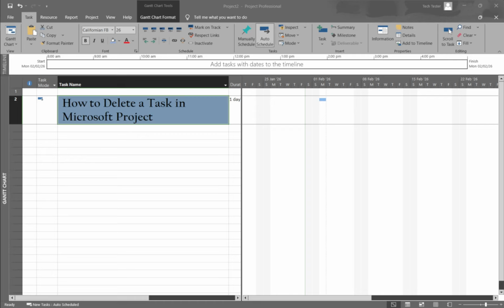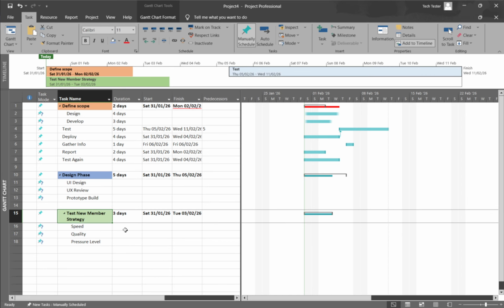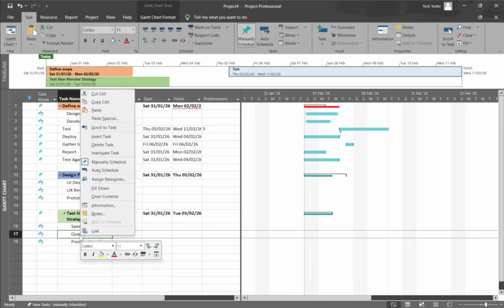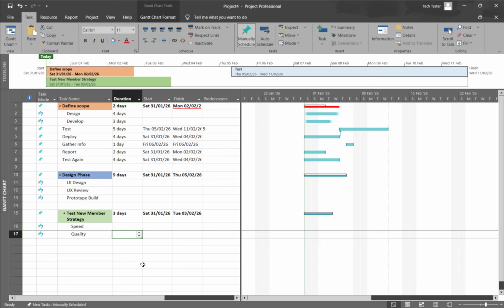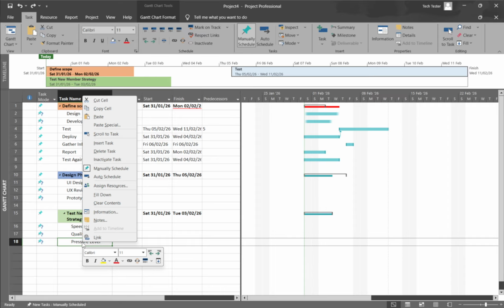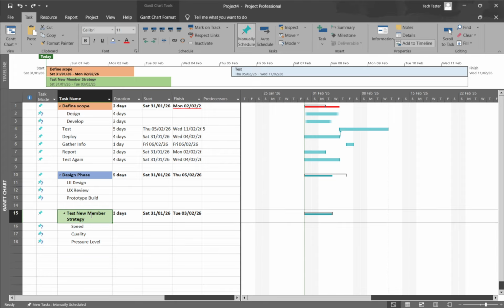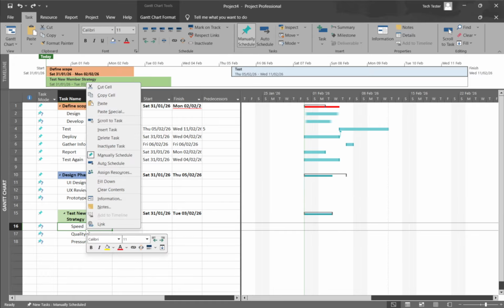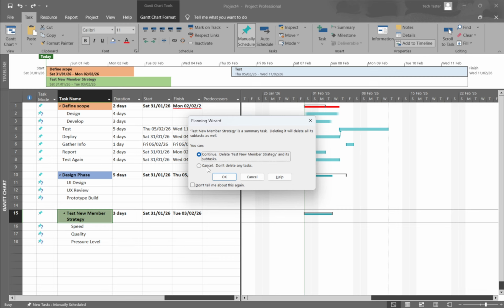How to Delete a Task in Microsoft Project [2026 Full Guide]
How to Delete a Task in Microsoft Project

In this video, we show you exactly how to delete a task in Microsoft Project to maintain an accurate and up-to-date schedule. We address the importance of removing obsolete work items to ensure your project’s critical path and resource allocations remain reflective of your current objectives.

Mastering the removal of unnecessary tasks is vital for improving project quality and organizational clarity. We focus on how utilizing these cleanup protocols improves workflow by preventing data clutter, which allows us to maintain a precise work breakdown structure and ensures that all reporting reflects only the active and relevant components of the project.